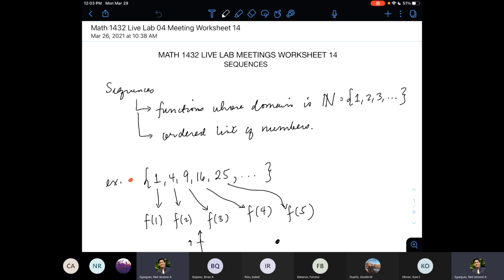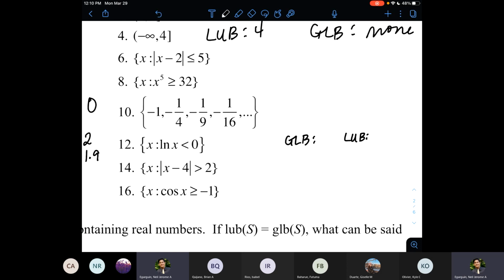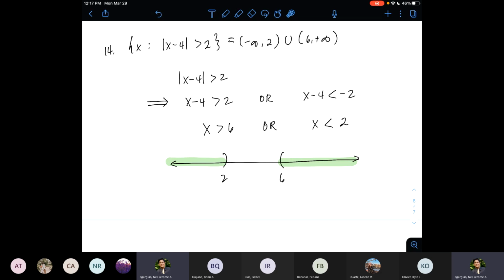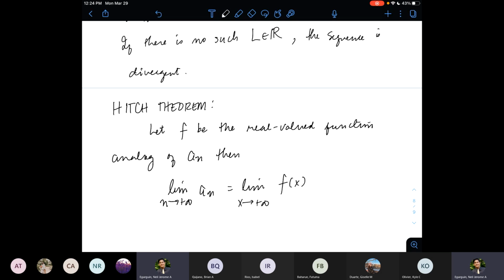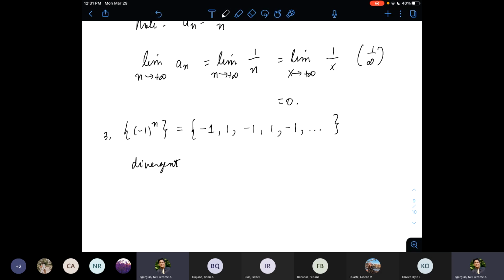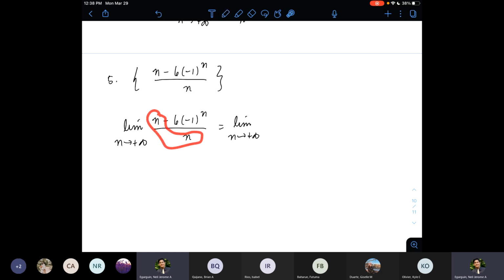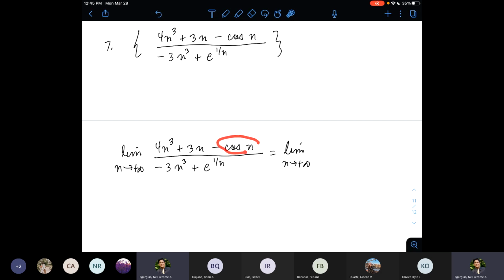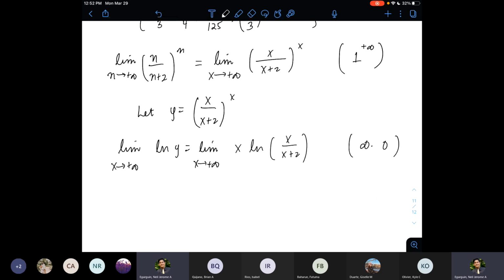Sequences Pt 2 [MATH 1432 Lab 04 Meeting 24]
Here we talk about the GLB and LUB of set/ sequences as well as ways of determining whether a function is convergent. The material in this video is Worksheet 14 found in